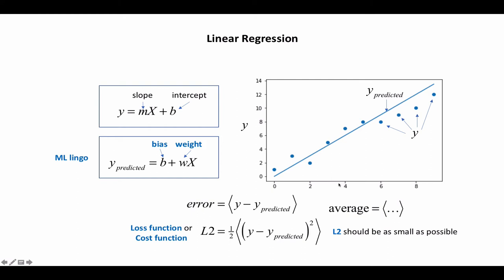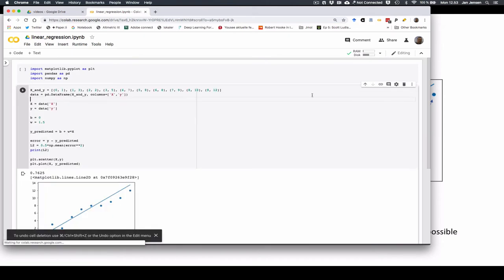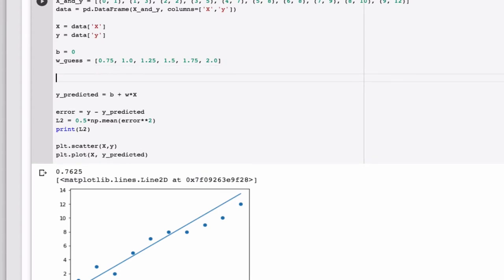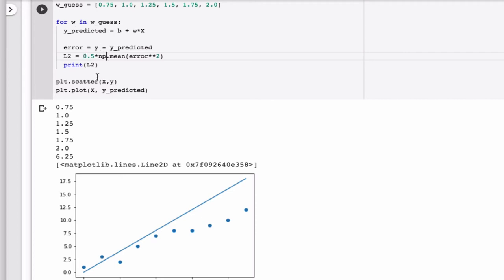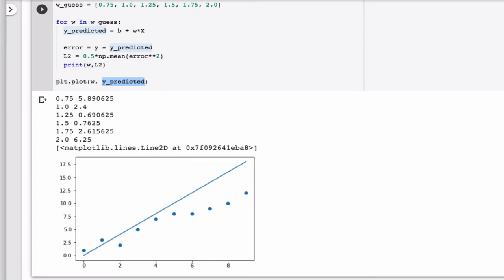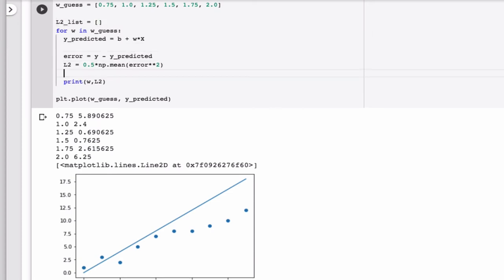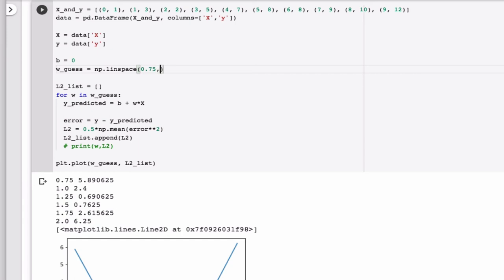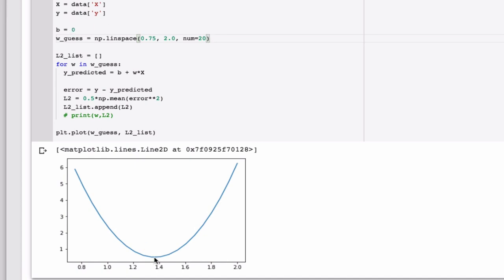Linear Regression: For Loops and Lists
We calculate the loss function as a function of the weight and introduce Python "for loops" and lists